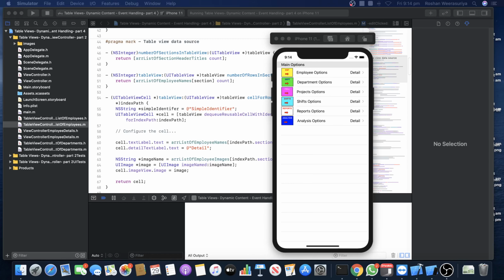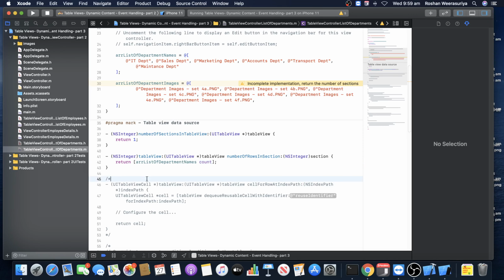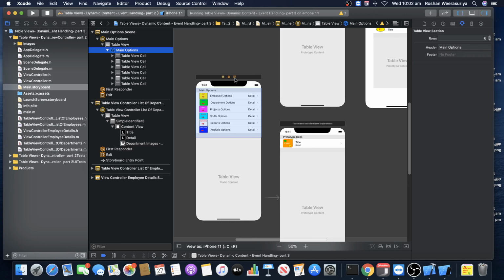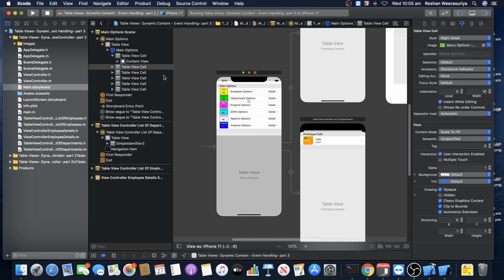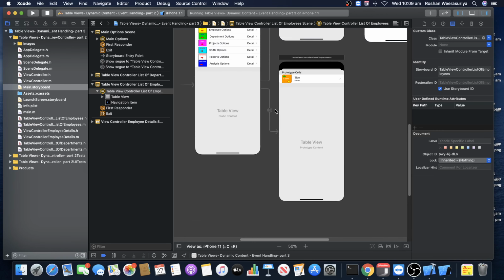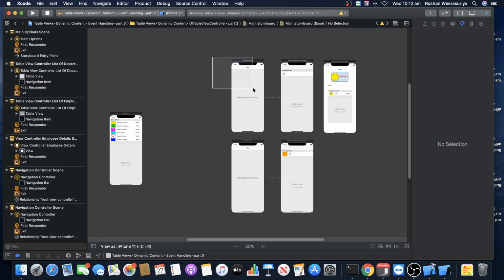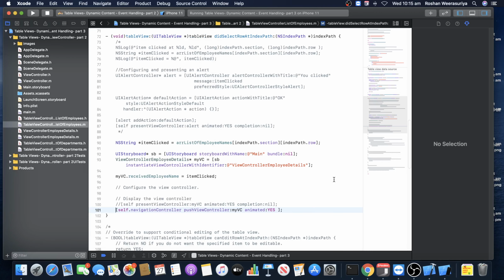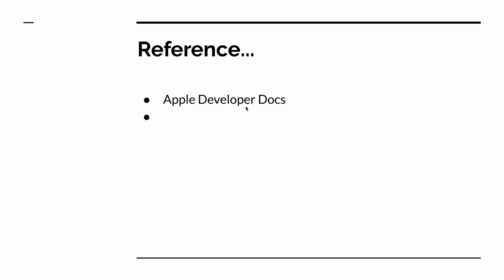Objective C- Table Views- Dynamic Content - Event Handling- Part 3b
Do this for above "Table Views- Dynamic Content - Event Handling- part 2" project
   Make a simple complete application with a UITableView before this to select Emploees or Departmetns
     and then when clicked Employees, then to load the above Employee screen
Use NavigationController